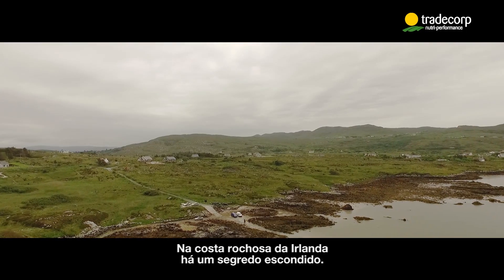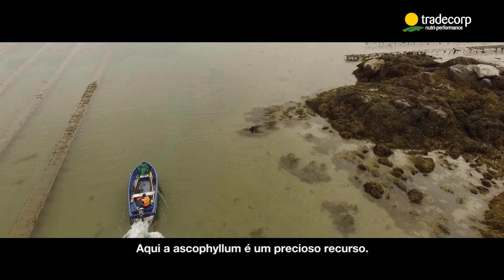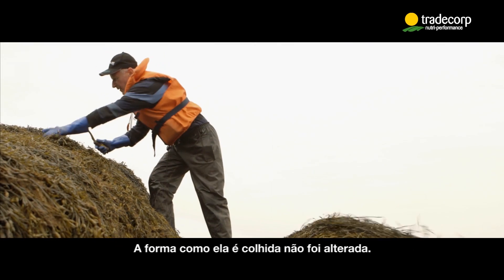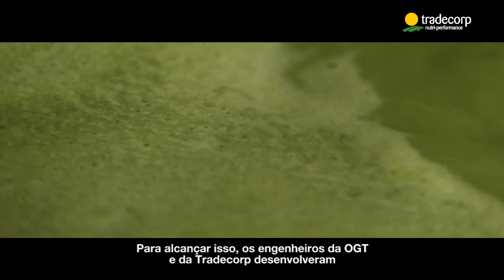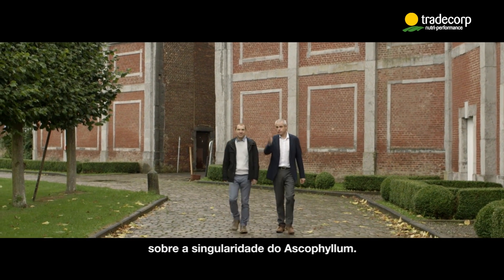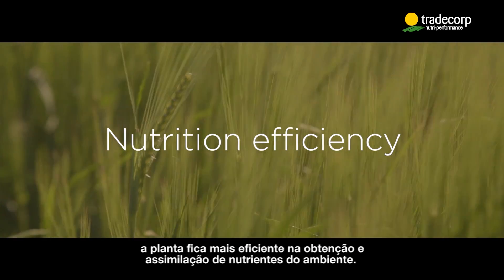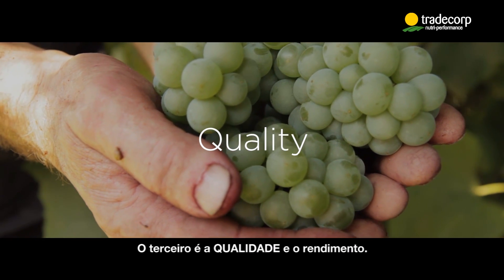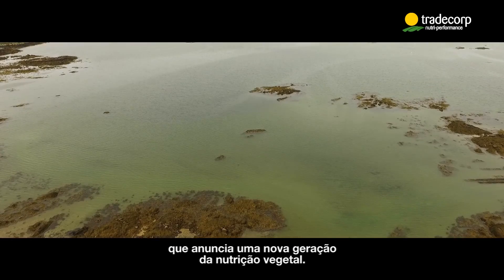Phylgreen - Beyond Nutrition - Tradecorp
Phylgreen é um fertilizante a base de extrato da alga Ascophyllum nodosum, originária da Costa da Irlanda, que eleva a tolerância das plantas aos estresses ambientais.

Phylgreen otimiza o processo de fotossíntese e desenvolvimento radicular,  promovendo maior absorção de nutrientes, o que aumenta a fixação de flores e frutos, resultando em maior qualidade e rendimento das culturas.